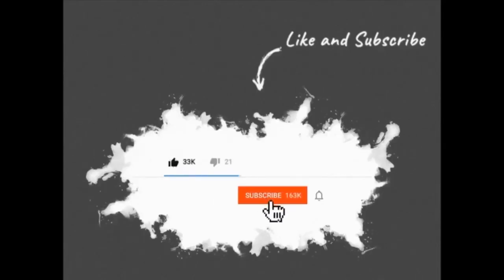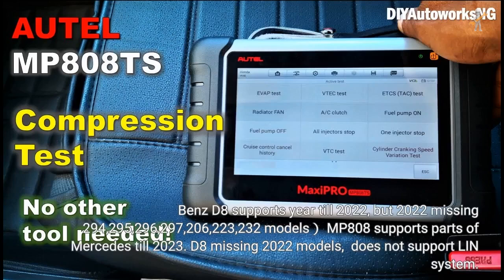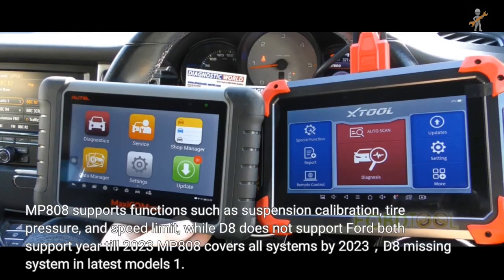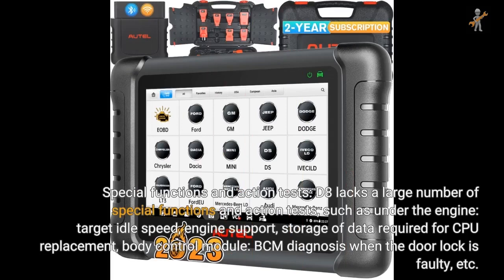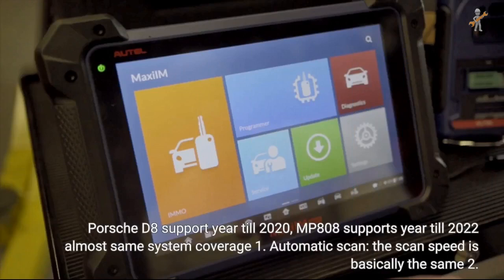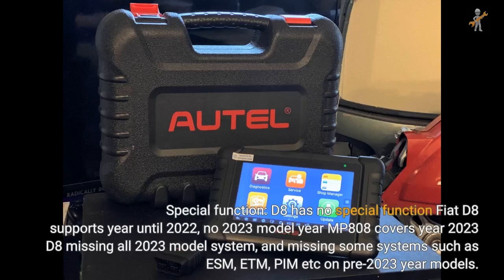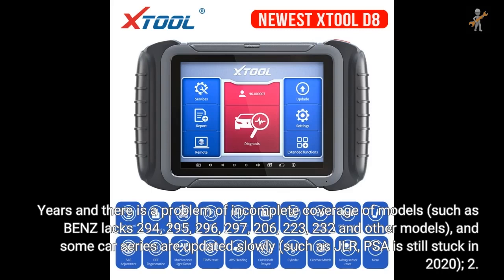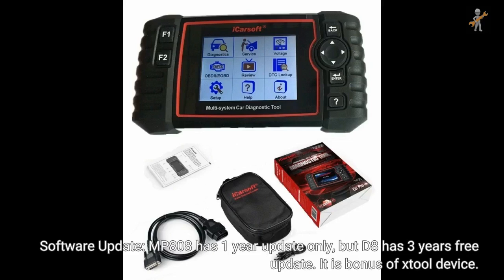Autel MP808 vs Xtool D8 Scanner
Both Autel MaxiPro MP808 and Xtool D8 are competitive bi-directional diagnostic scanners? Which one to choose? Check comparison below: Table 1: Parameter Comparison  Item Autel MaxiPro MP808 Xtool D8 Screen
7.0″ LCD; 1024×600
8” Touch Screen + 1024*762 Resolution Operating system Android 11 Android 5.1 RAM
4G 64G
 2G/64G Processor
ROCKCHIP RK3566 Quad Core
Quad-Core 1.8GHz Processor Battery
5000mAh 10,000mAh Multilingual
Yes,English, French, German, Spanish, Portuguese, Dutch, Polish, Swedish, Korean, Japanese, Russian, Italian.
Yes,English, Spanish, German, French, Italian, Finnish, Arabic, Japanese, Korean, Polish, Portuguese, Vietnamese, Russian, Simplified Chinese and traditional Chinese. Full system diagnostic
Yes
Yes Bi-Directional
Yes
Yes ECU...